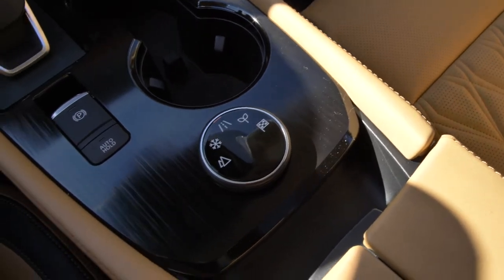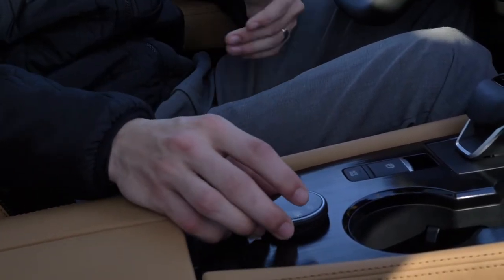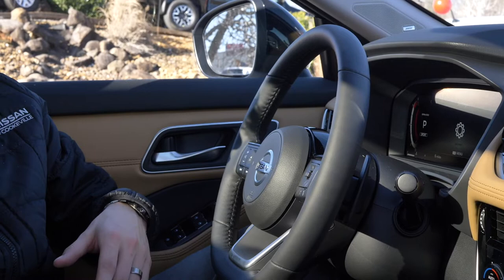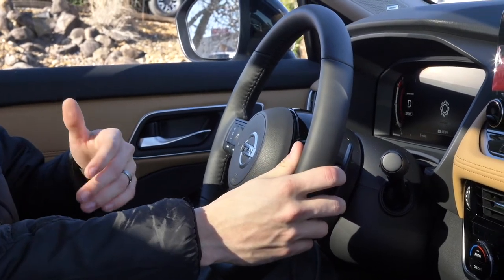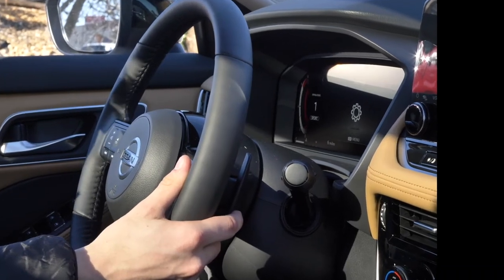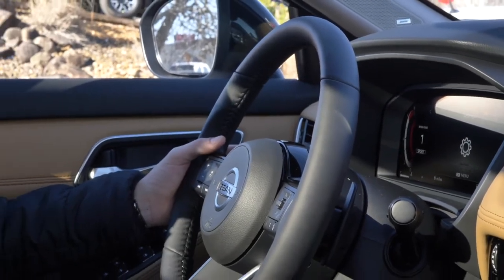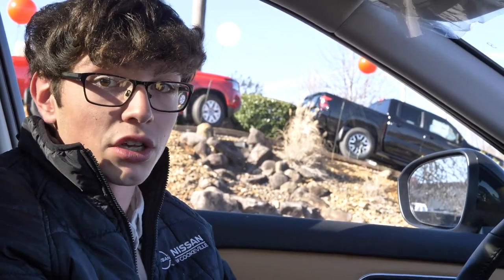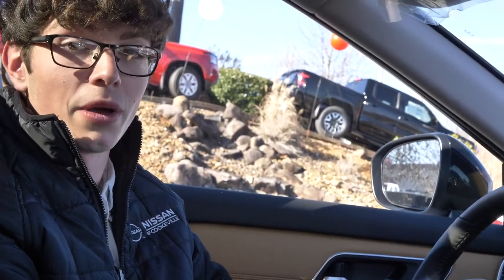Drive Mode Selector & Paddle Shifters Questions in 2021 Nissan Rogue Platinum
We are located in Middle Tennessee and have some of the best prices in the nation. We are also one of the most awarded Nissan dealers in the world!